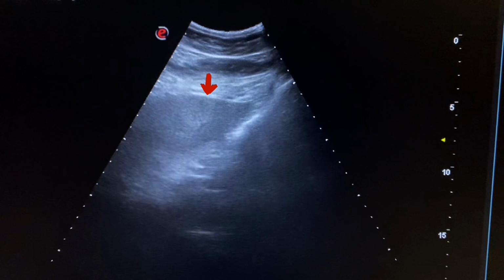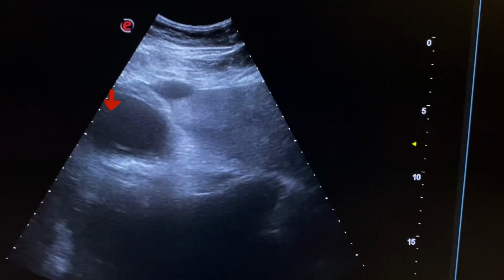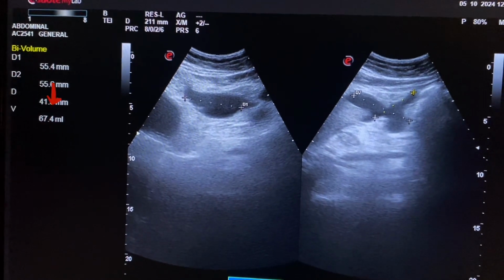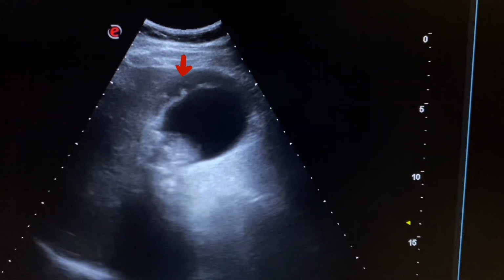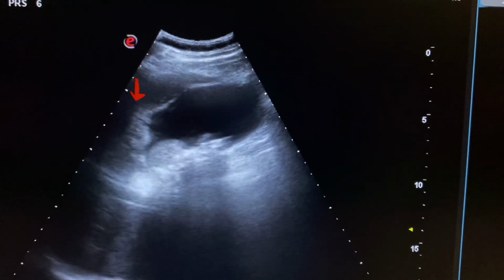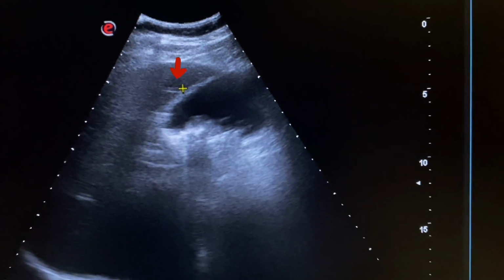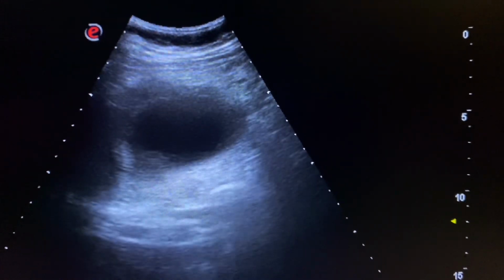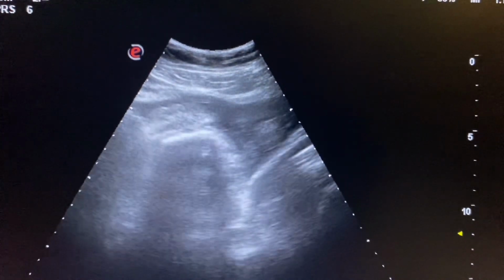Gallbladder ultrasound normal vs abnormal | abdominal ultrasound | gallbladder ultrasound report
Cholecystitis is the inflammation of walls of gall bladder. Mostly occur due to stones. symptoms are pain in the right side of upper part of abdomen or epigastrium and radiating to back. Ultrasound is a good diagnostic tool to diagnose. Complications are perforation of gallbladder followed by liver abscess. So it is better to get treatment as early as possible.
Gallbladder ultrasound is a non-invasive diagnostic imaging procedure used to assess the gallbladder and surrounding structures. It is the primary method for evaluating gallbladder-related conditions, as it is safe, painless, and provides real-time images.
Uses of Gallbladder Ultrasound
1. Diagnosis of Gallbladder Conditions:
 • Gallstones (cholelithiasis).
 • Gallbladder inflammation (cholecystitis).
 • Sludge in the gallbladder.
 • Gallbladder polyps or tumors.
2. Biliary Tract Assessment:
 • Obstruction in the bile ducts.
 • Dilated bile ducts (choledocholithiasis or strictures).
3. Evaluation of Symptoms:
 • Right upper abdominal pain.
 • Nausea and vomiting.
 • Jaundice (yellowing of the skin and eyes).
 • Unexplained fever or weight loss.
Procedure
1. Preparation:
 • Typically, fasting for 6–8 hours before the scan is required to ensure the gallbladder is fully distended and easier to visualize.
 • Wear loose-fitting clothing for comfort during the procedure.
2. During the Ultrasound:
 • The patient lies on their back or side.
 • A gel is applied to the abdomen, and a transducer is moved over the area to capture images.
 • The technician may ask the patient to hold their breath briefly to improve image quality.
Advantages
   • Non-Invasive: Does not require incisions or injections.
 • Radiation-Free: Uses sound waves instead of ionizing radiation.
 • Quick and Painless: Typically takes 15–30 minutes.
 • Highly Accurate: Effective for identifying gallstones and other gallbladder issues.
Findings
 • Normal Gallbladder: No stones, sludge, or thickened walls; normal size and shape.
 • Abnormal Findings:
 • Gallstones: Appear as echogenic (bright) structures with shadowing.
 • Thickened Gallbladder Wall: May indicate cholecystitis.
 • Fluid Around the Gallbladder: Suggestive of infection or inflammation.
Would you like more details on gallbladder conditions or ultrasound techniques?